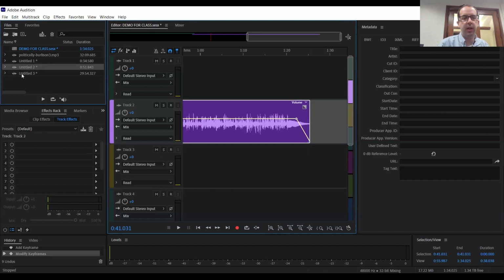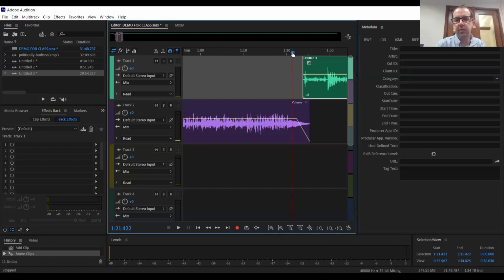Demo of Audition Music for WashU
self explainatory